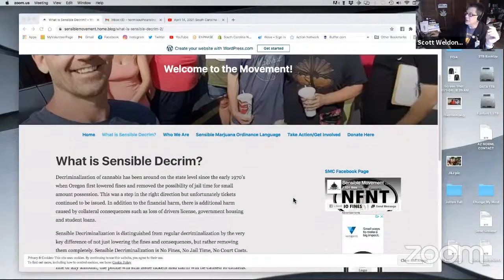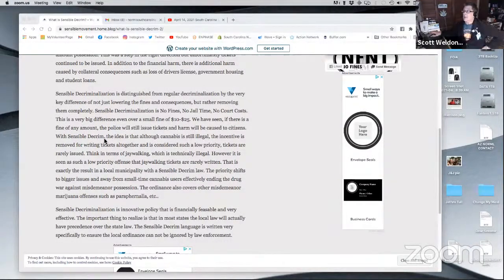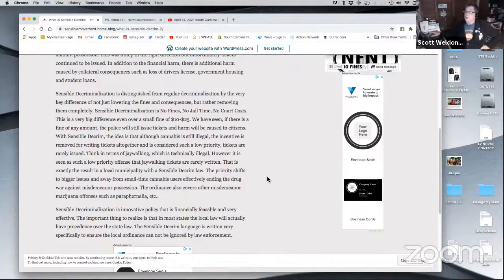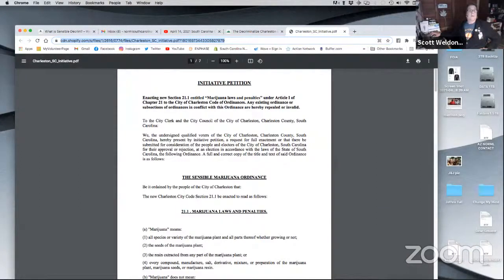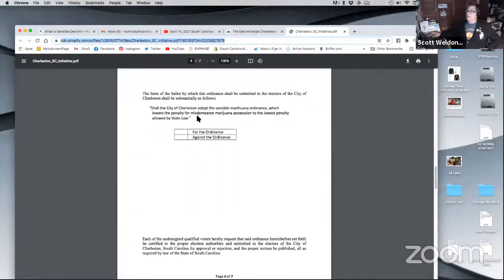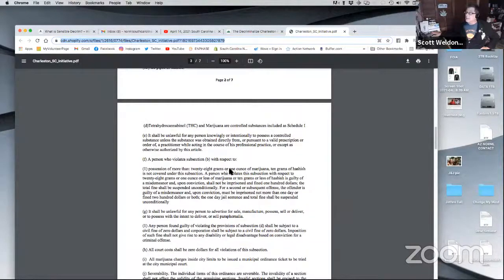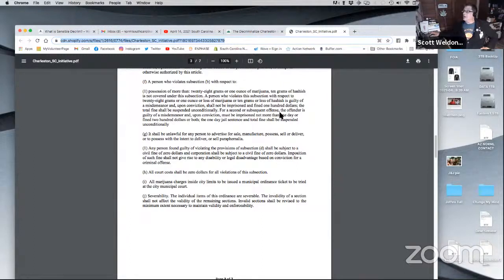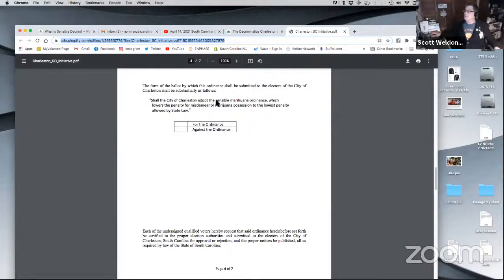April 14, 2021 South Carolina Cannabis Conversation